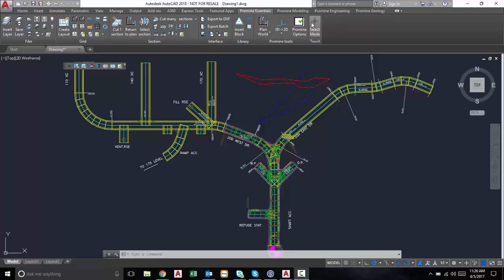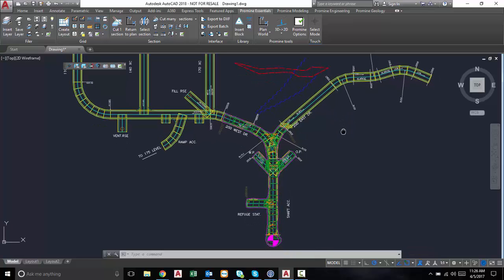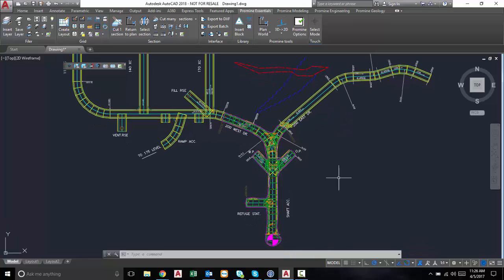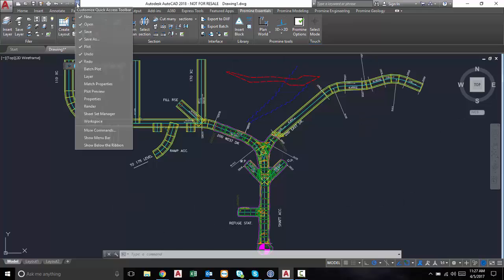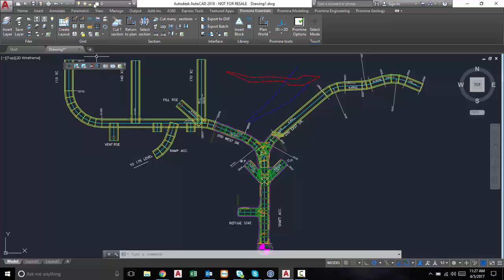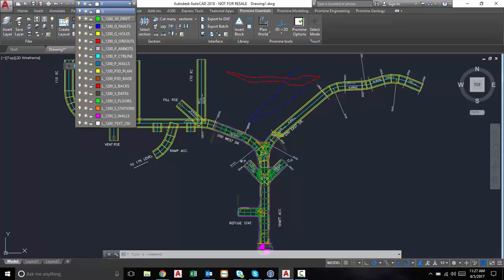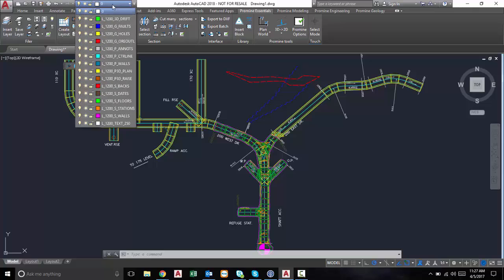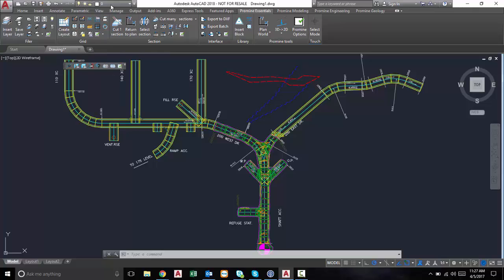Promine AutoCAD Tip of the Week: Move the layer manager to the top of your AutoCAD window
For the next few weeks on Promine’s tips and tricks, we’ll be going over a lot of the new features implemented by Autodesk in AutoCAD 2018, this is a good way to get familiar with the new features and make the best of them. This week’s tip is about maximizing your workspace by moving the layer toolbar all the way to the top of your AutoCAD window.